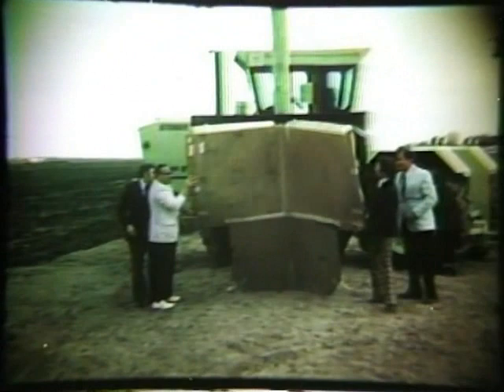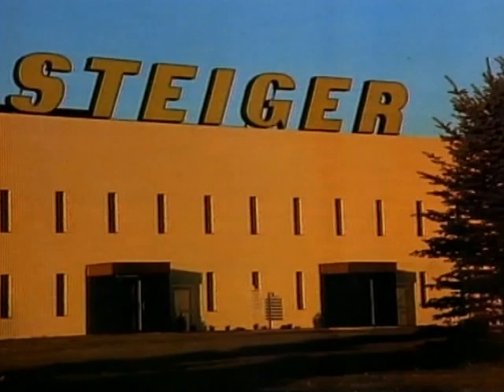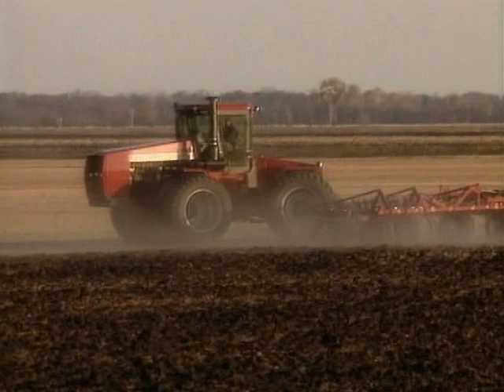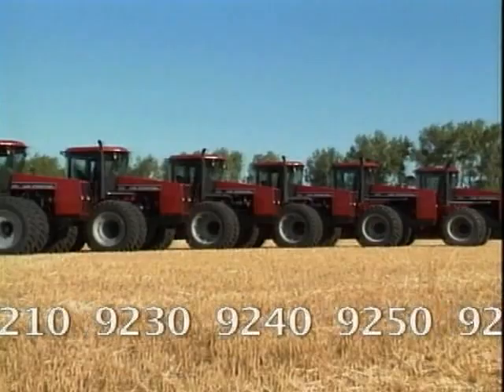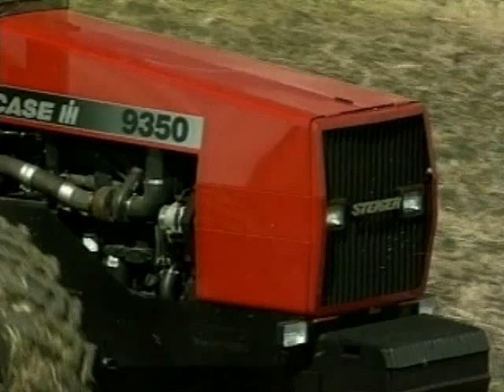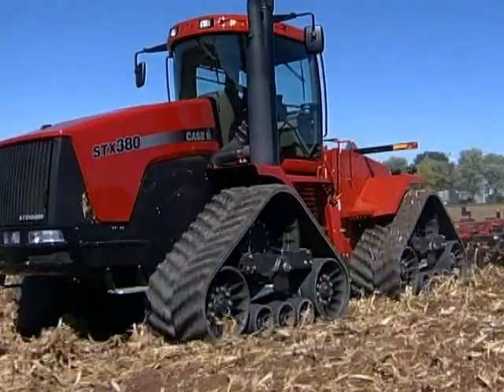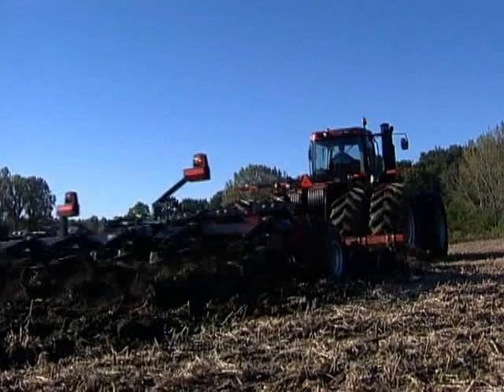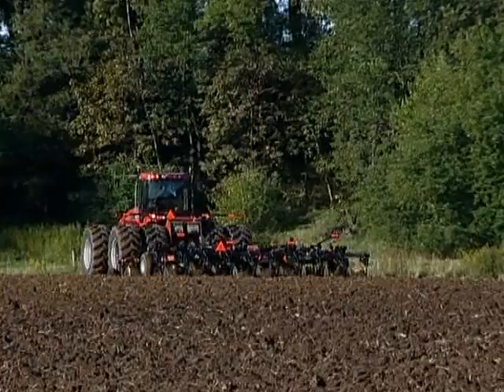Case IH Steiger History